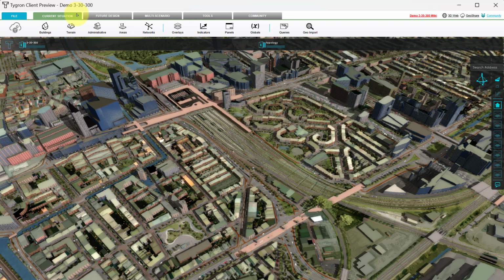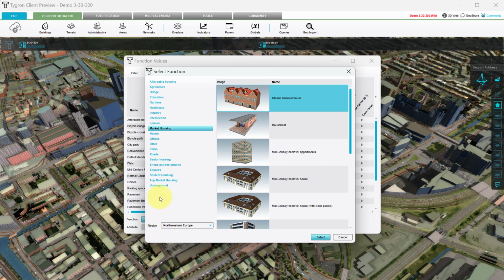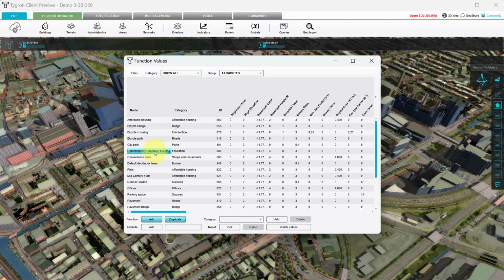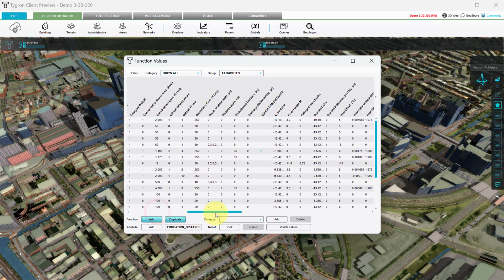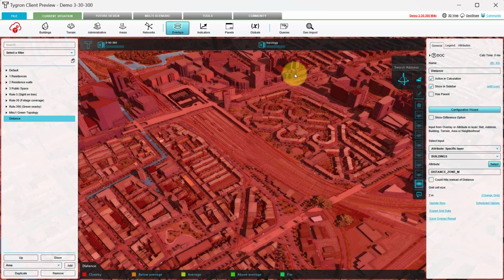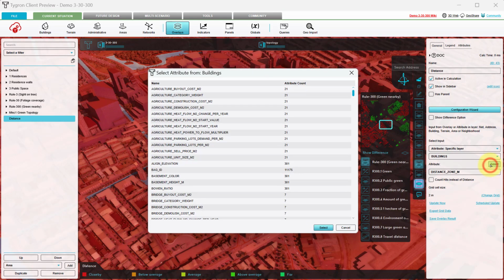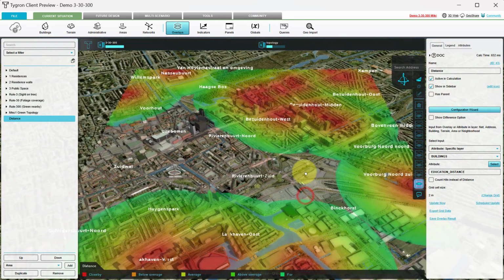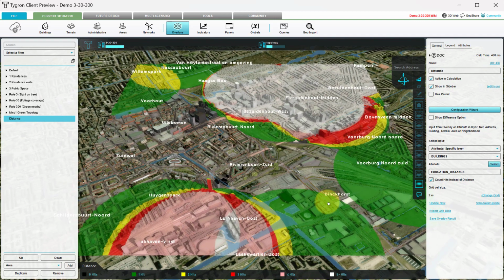How to configure the Distance Zone Overlay to count features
Project: Demo 3-30-300